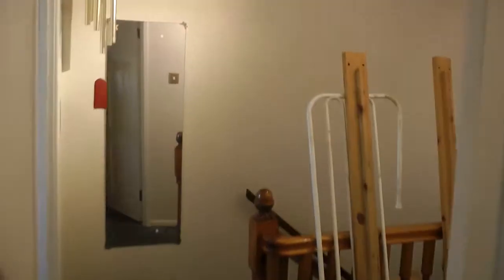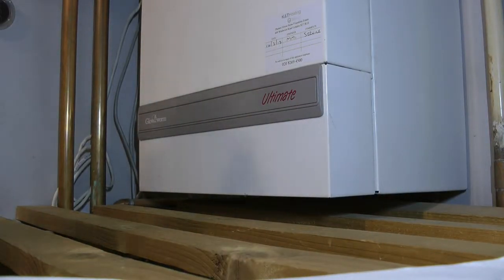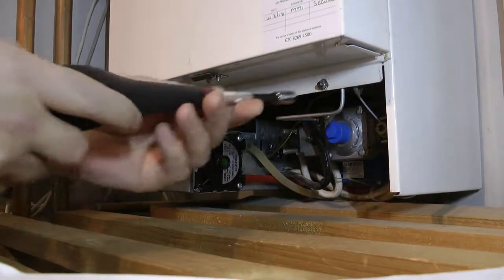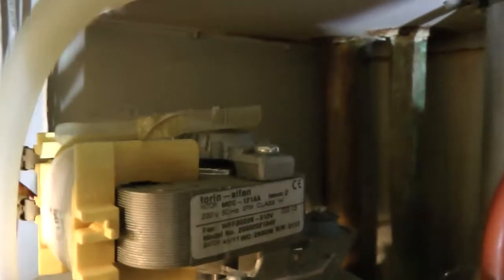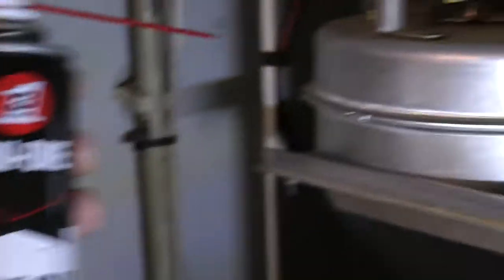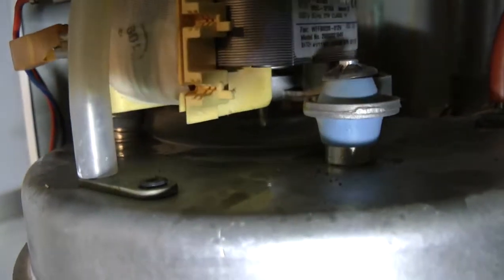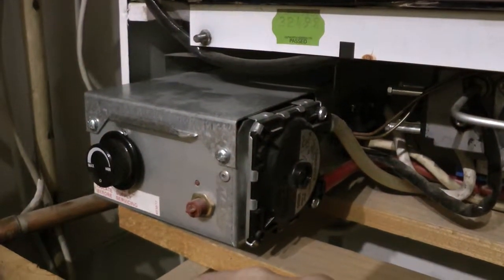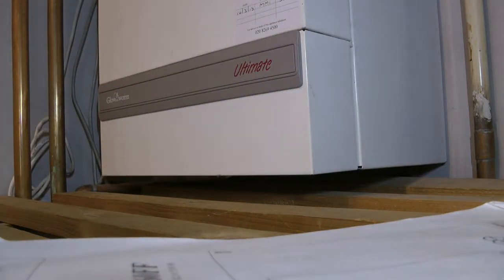Gloworm Ultimate Boiler Fan Fix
Our Boiler broke down so this was an easy fix, I hope this film wil help you out :-)